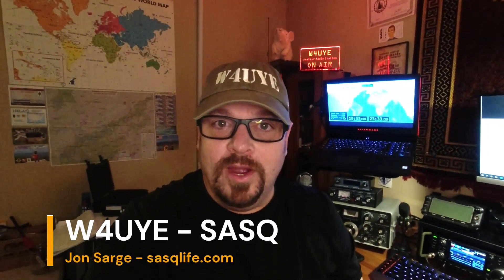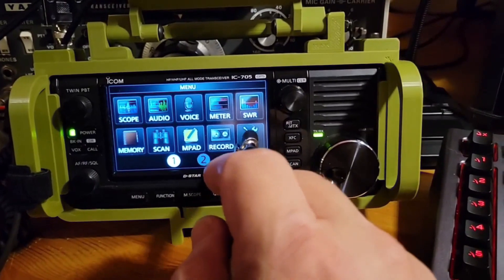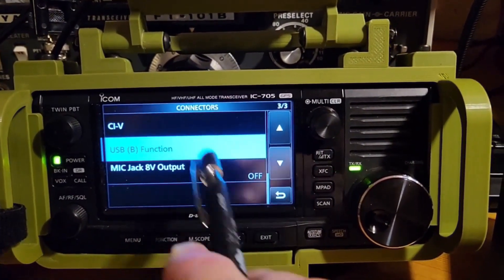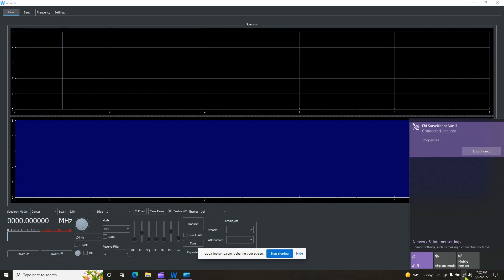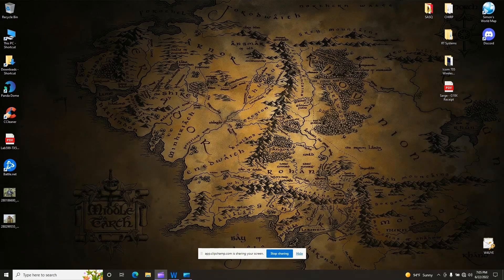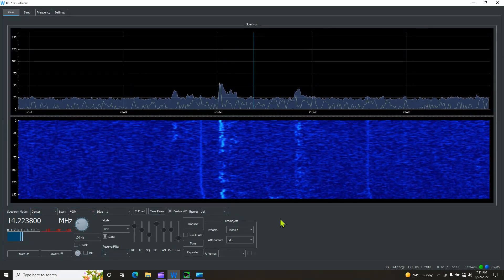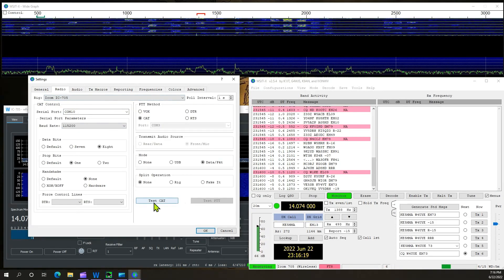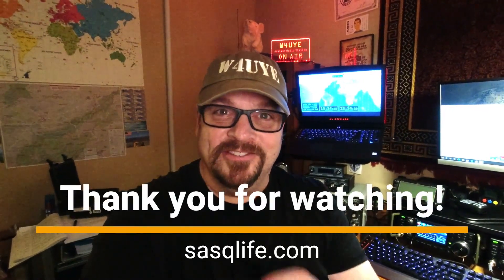W4UYE / SASQ: Icom 705 Wireless WSJT-X without RS-BA1 Software (using WFView Freeware)- June 2022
A basic overview of what you need and the settings to use the Icom 705 completely wirelessly by using WFView and a couple other freeware programs. This might require a little tinkering on your own machine, but the basics are all going to be the same - I've used this process on 2 different 705s and 3 different computers.

73,
W4UYE